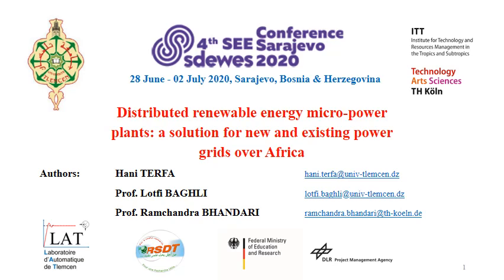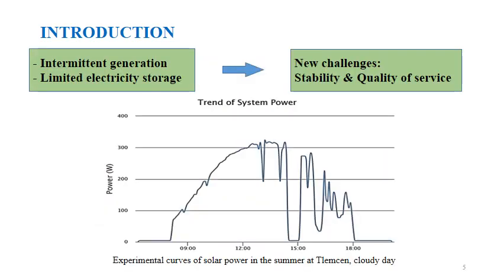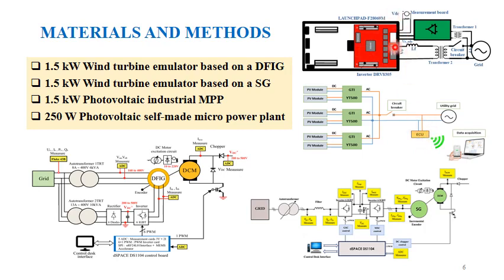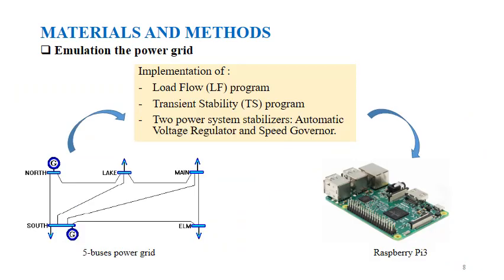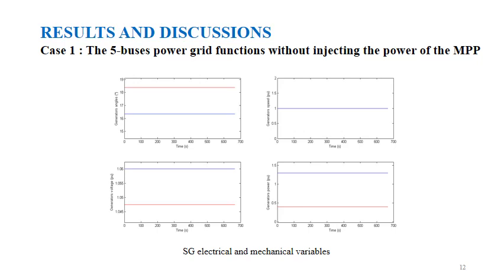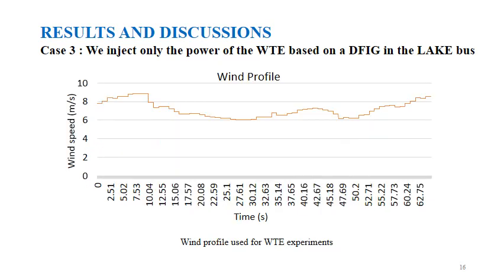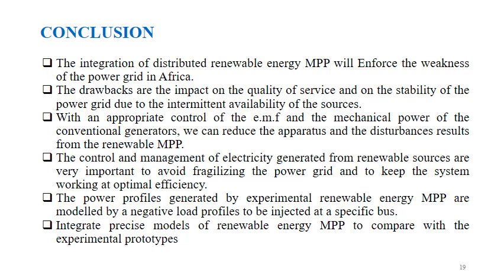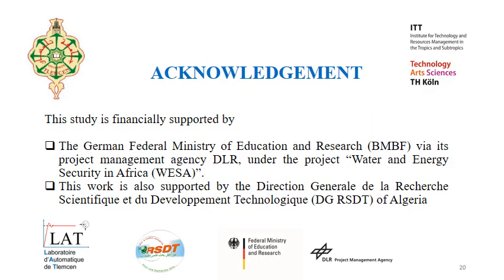Presentation conference SDEWES 2020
Conference paper by H. Terfa PhD student at University of Tlemcen